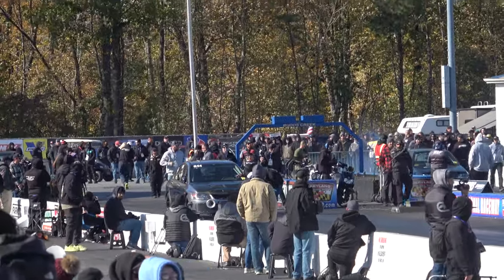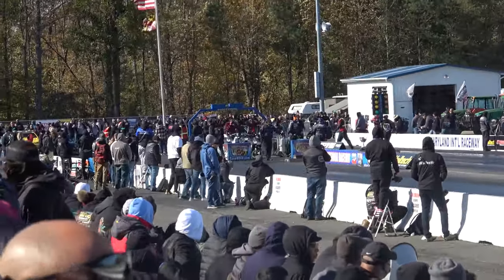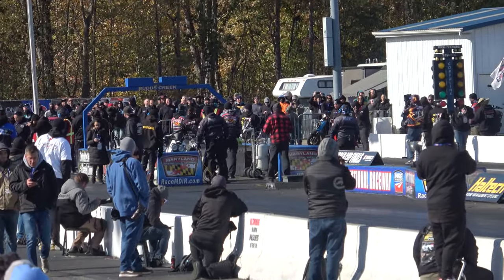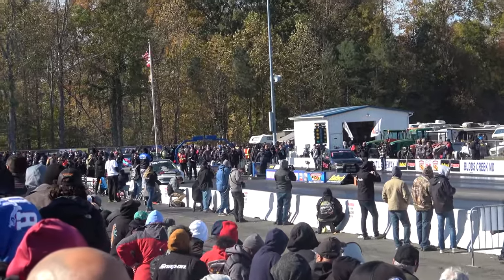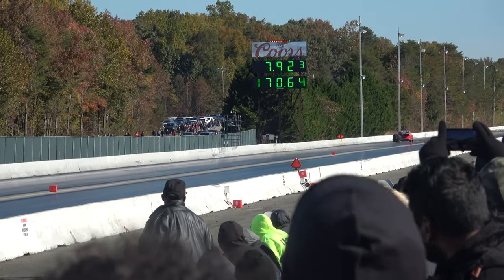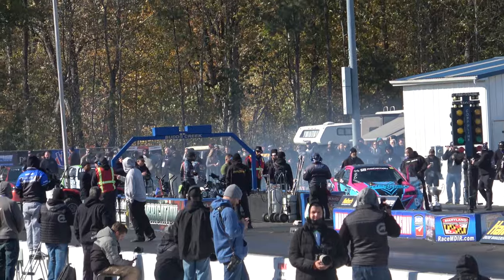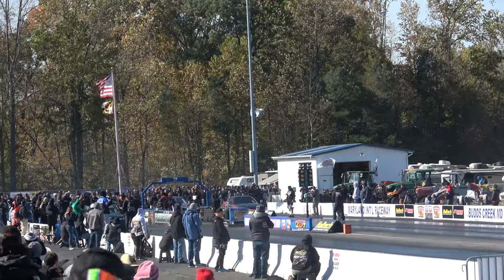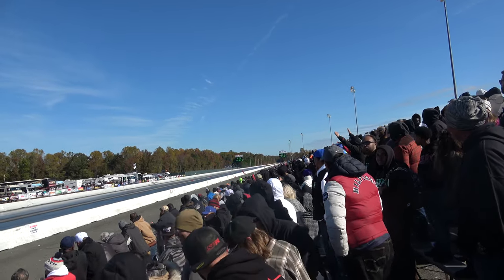Haltech World Cup Finals Drag Strip Action Maryland International Raceway 4K Video